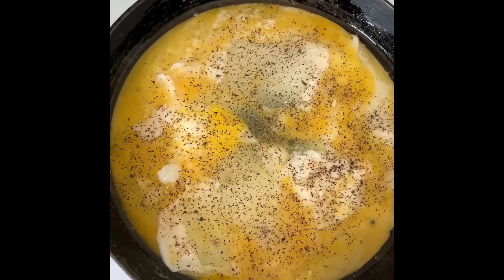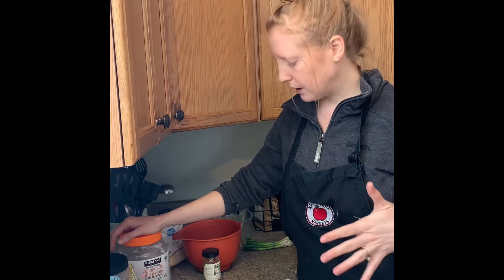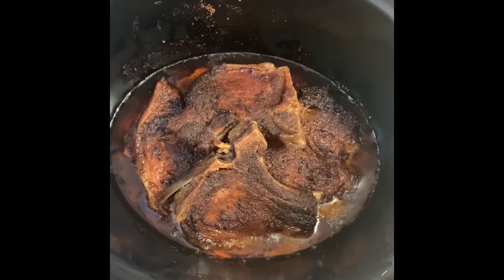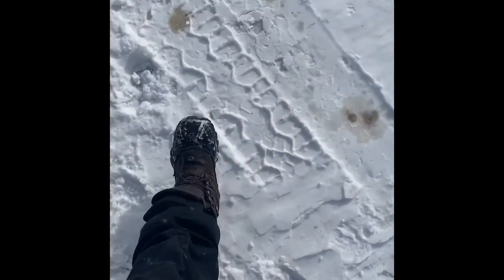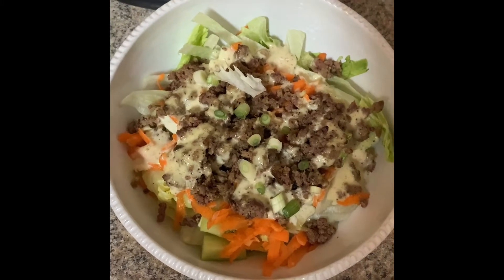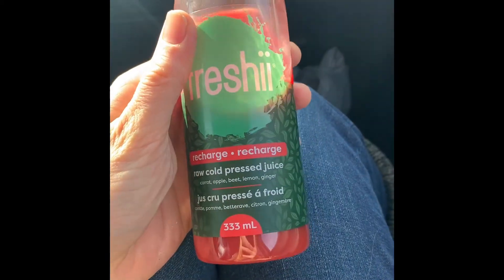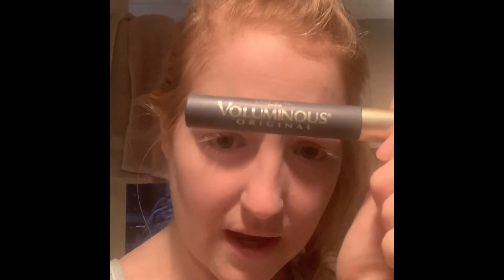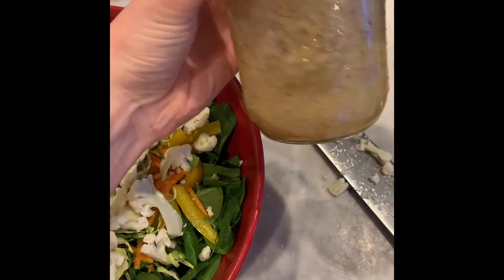A Week in the Life + What I Eat - Holistic Nutrition Consultant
In this video, I'm sharing my day to day life and what I eat as a holistic nutrition consultant, farm wife and new mamma. I also take a random trip to Edmonton and go clothing shopping. I'm still learning how to shoot video so I of course chopped my head off in all the fitting room videos... learningcurve. You're welcome.

Other random things featured:

my bullet journal/planner, some house plants, my kitties, some supplements I take, me bombing a gluten-free breakfast recipe, sharing my Vitazan + BodyPlus vitamin orders, my shopping experience at Ricki's clothing (amazing service!), my hormonal acne and getting ready.

Caesar Salad Dressing from the cookbook, Paleo Home Cooking

That Clean Life meal planning service for nutrition consultants, health coaches and other health professionals:

Where I get my spices:
The Silk Road Spice Merchant in Edmonton, AB. You can order online!

What was your favourite part of this vlog!?